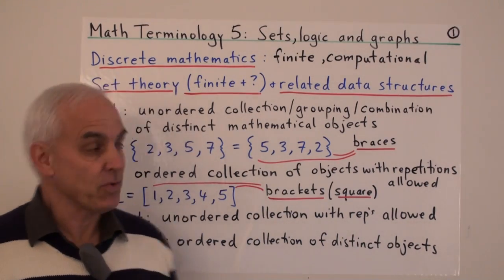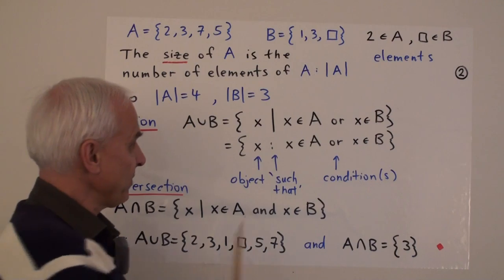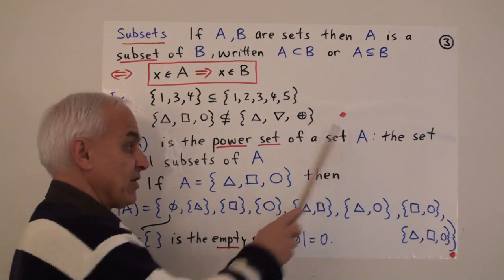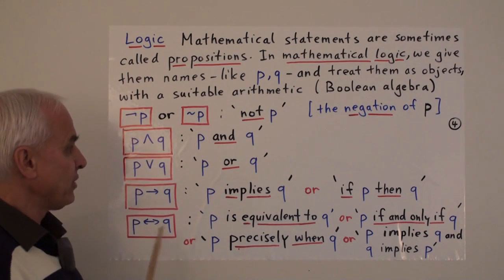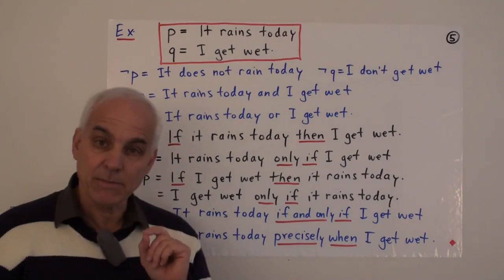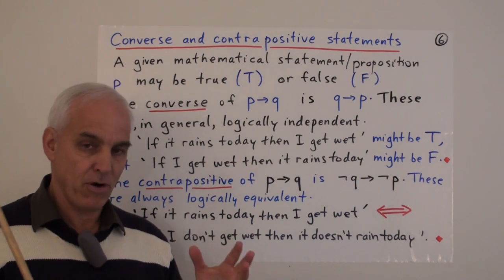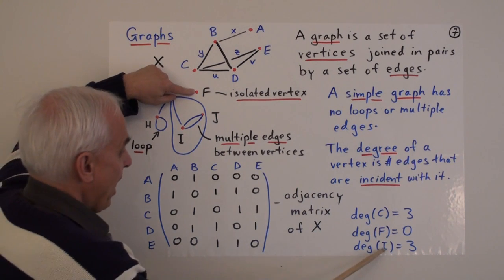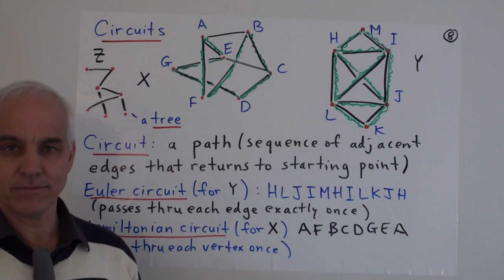Sets, logic and graphs | Math Terminology | NJ Wildberger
In this lecture we review high school mathematics language and notation relating to sets, logic and basic graph theory. The first two topics are particularly important as they provide a language and notation that is common in many other areas of mathematics.

SPECIAL NOTE: This is part of my mini MOOC course:

Math Terminology for Incoming Uni Students

Interesting exercises, challenges and puzzles will feature, and you'll be able to make comments, blogs and chat with others on the course. Join up for free now!

Video Content

00:00 Introduction
5:49 Union and Intersection
8:03 Subsets
13:42 Logic
24:41 Converse and Contrapositive Statements
29:24 Graphs
33:44 Circuits